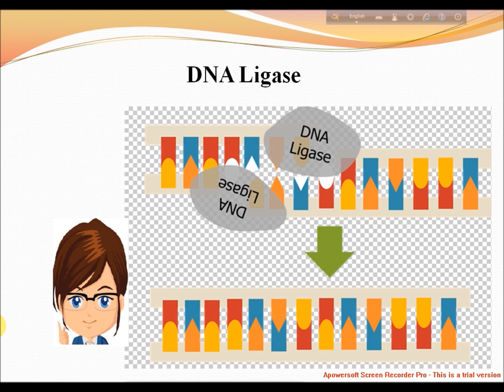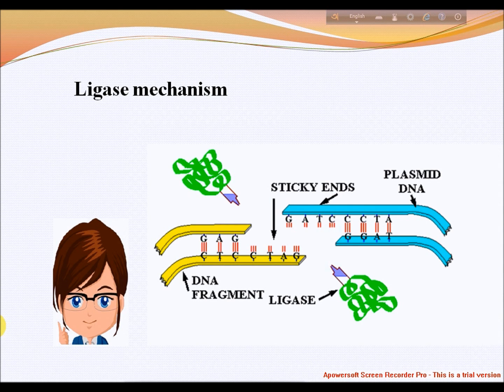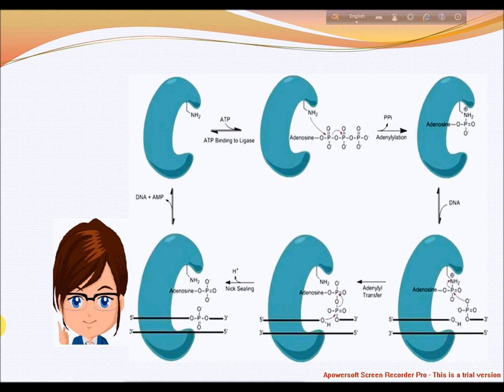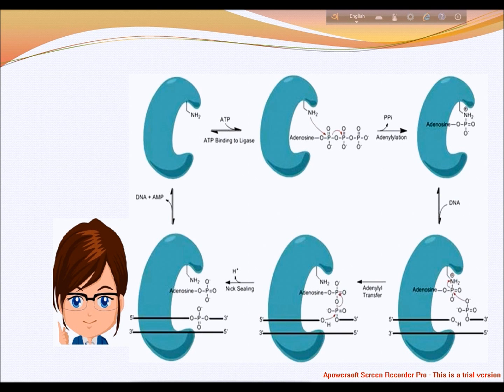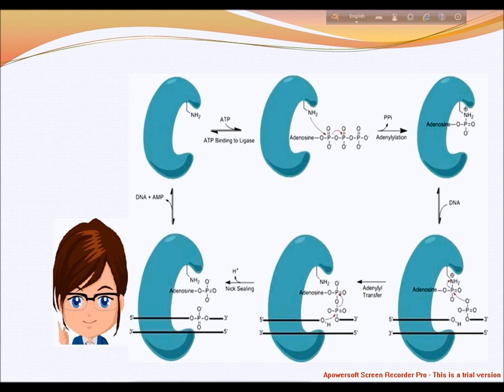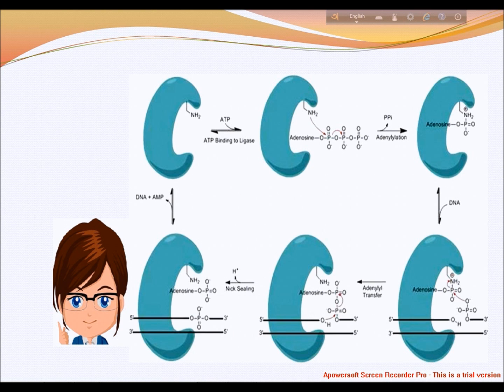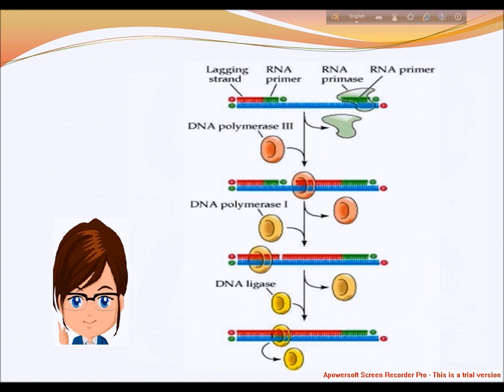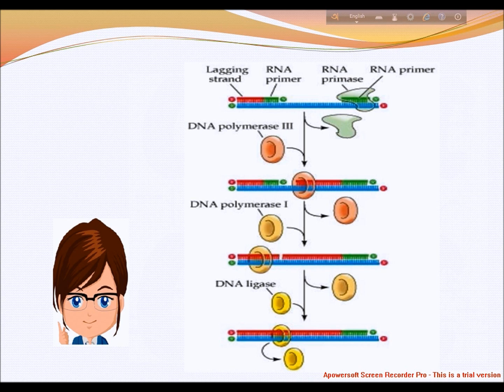DNA Ligase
In molecular biology, DNA ligase is a specific type of enzyme, a ligase,  that facilitates the joining of DNA strands together by catalyzing the formation of a phosphodiester bond. It plays a role in repairing single-strand breaks in duplex DNA in living organisms, but some forms (such as DNA ligase IV) may specifically repair double-strand breaks (i.e. a break in both complementary strands of DNA). Single-strand breaks are repaired by DNA ligase using the complementary strand of the double helix as a template, with DNA ligase creating the final phosphodiester bond to fully repair the DNA.
DNA ligase has applications in both DNA repair and DNA replication. In addition, DNA ligase has extensive use in molecular biology laboratories for recombinant DNA experiments. Purified DNA ligase is used in gene cloning to join DNA molecules together to form recombinant DNA.